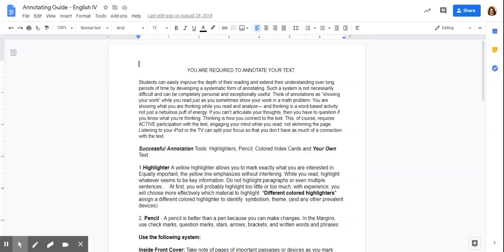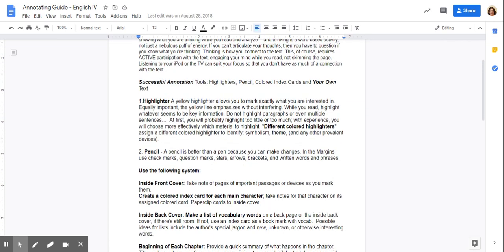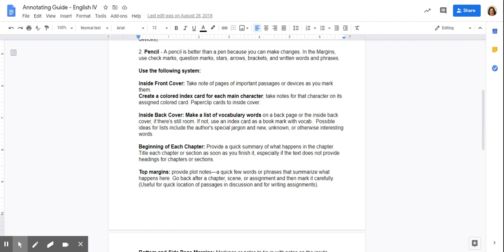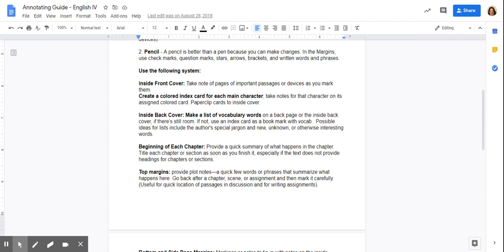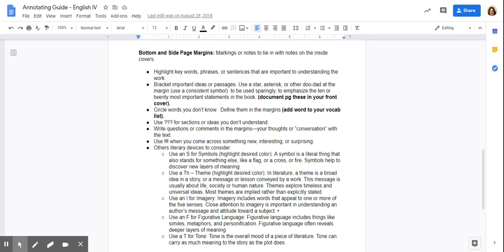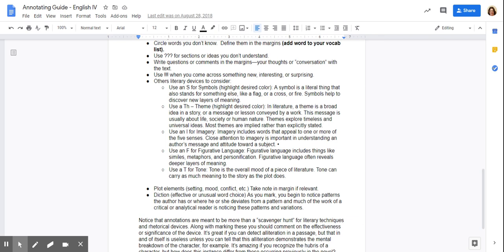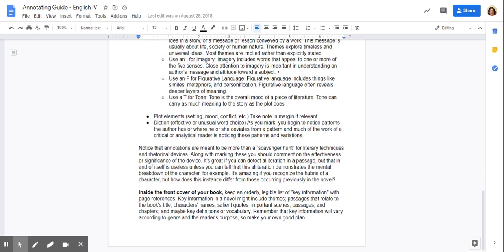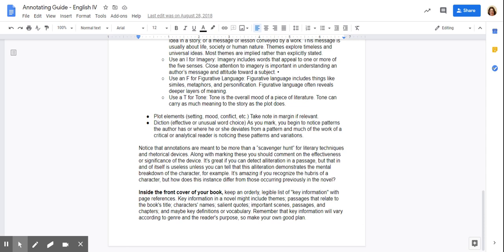Annotating Guide - English IV - Google Docs